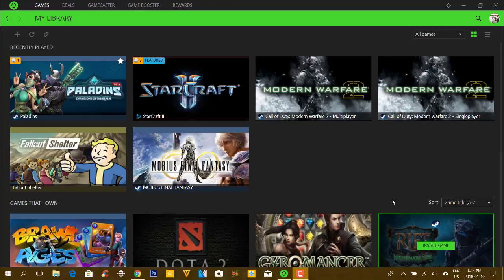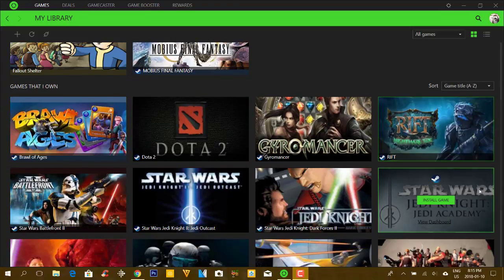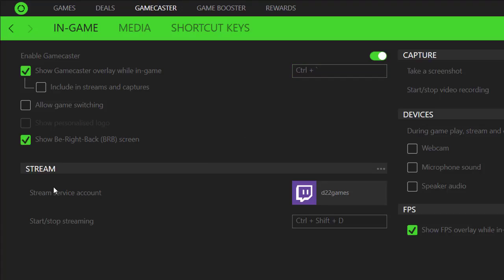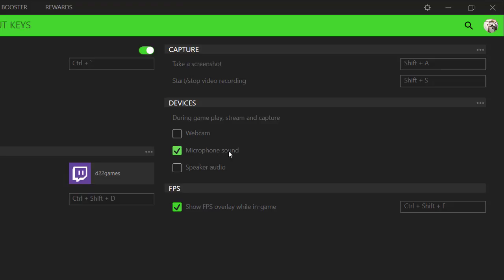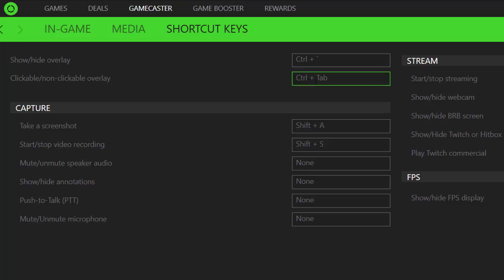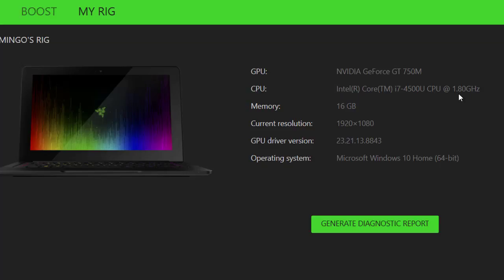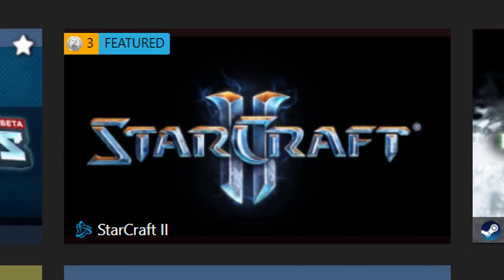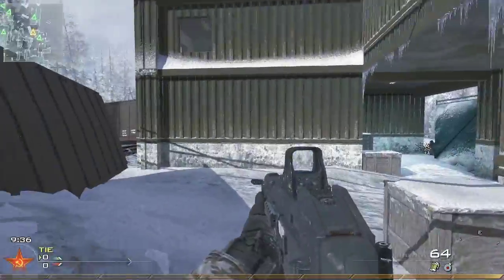Razer Cortex Game Booster Review 2018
The Razer Cortex Software is free to use for all computers. Windows and Mac.

This features the following

-Screen Recording and Screen Capture JPG format
-Livestream thru your favorite live streaming services (twitch, OBS, Youtube, etc)
-Record in full HD
-Earn Razer Z Silver
-Get cool stuff
-Link with Steam
-Much more!!

Support by :)

Category
Howto & Style